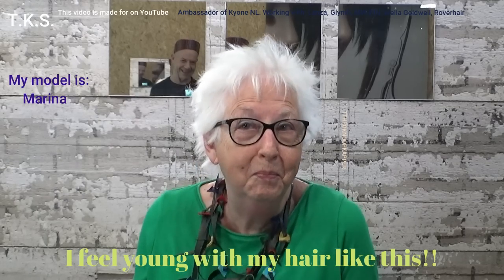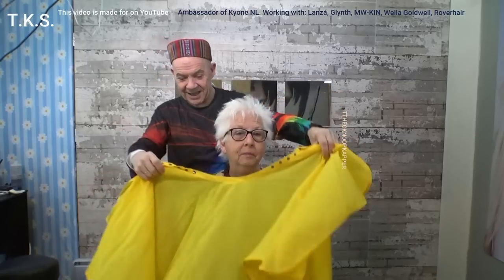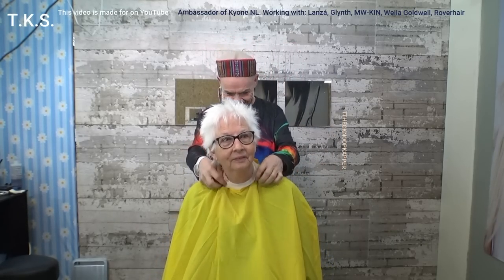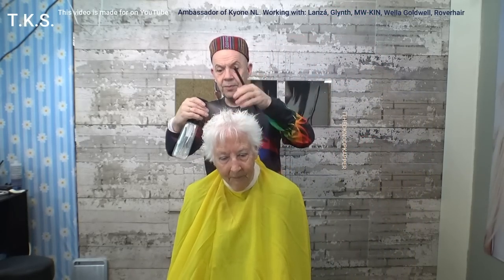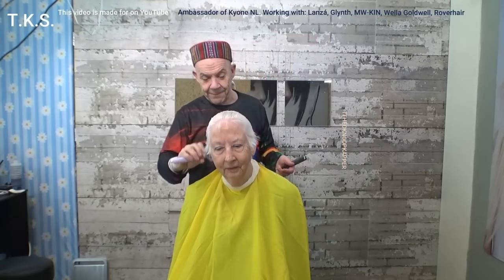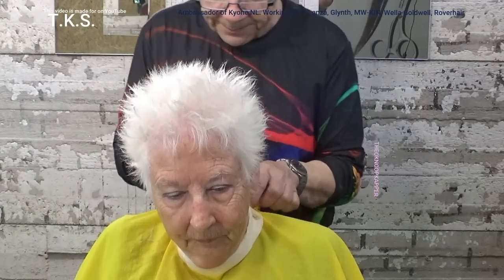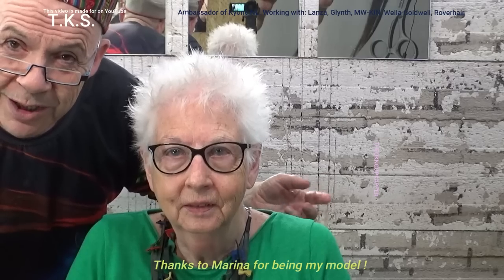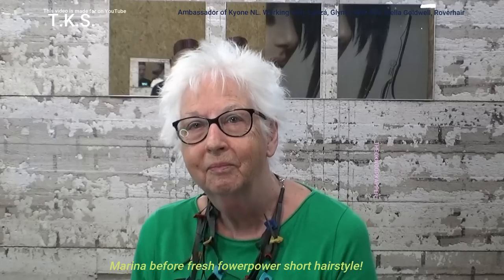*FEEL YOUNG* with my hair like this! Marina by T.K.S.